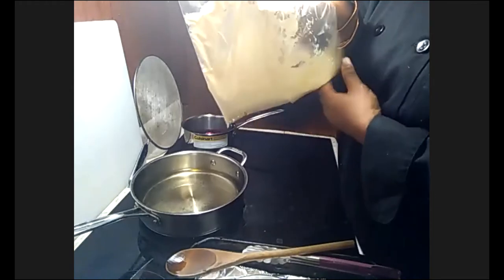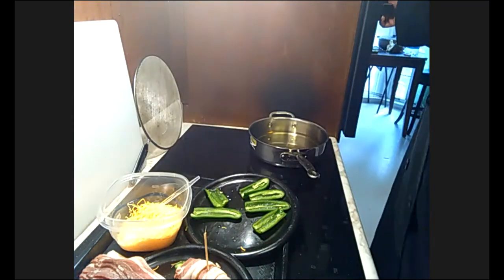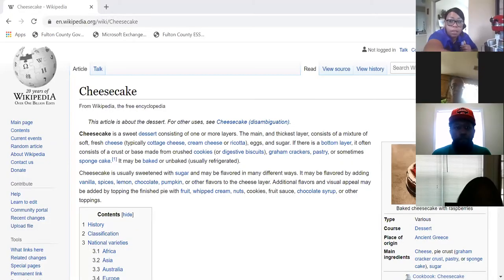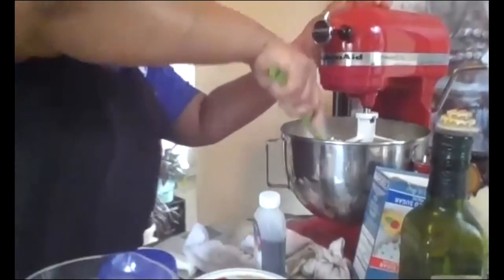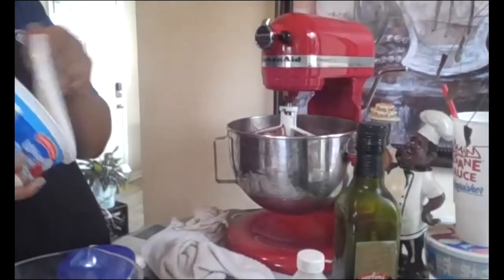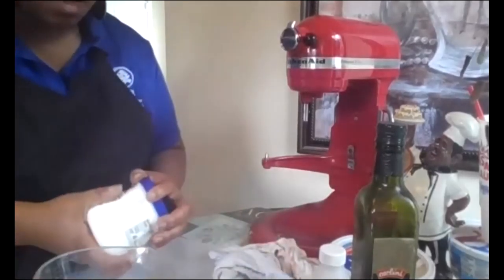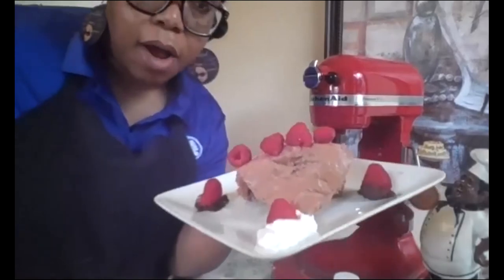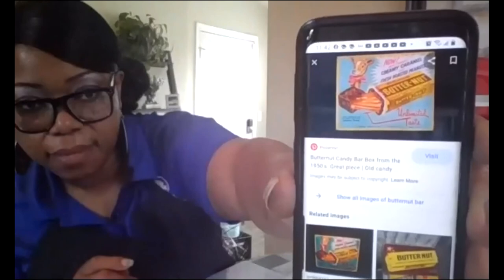chef destiny & chef asya funnel cake,stuffed jalapeno,no bake chocolate cheesecake 127